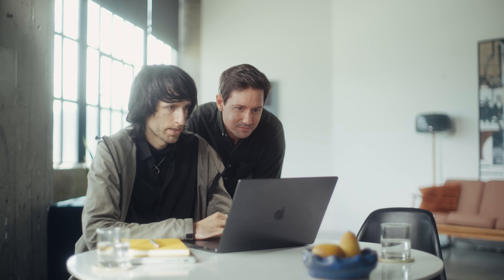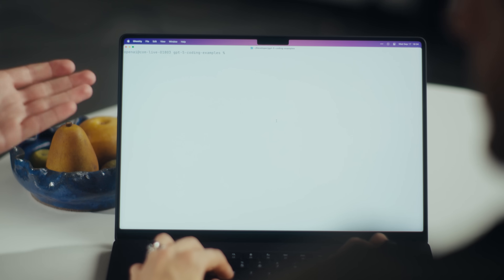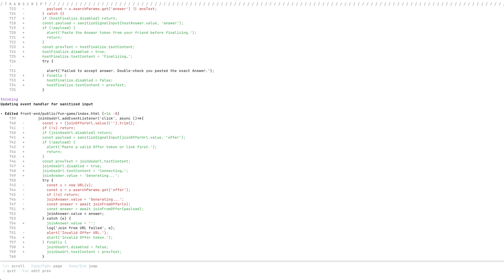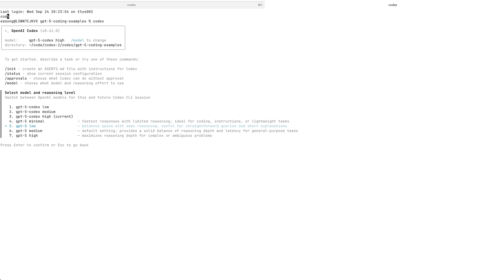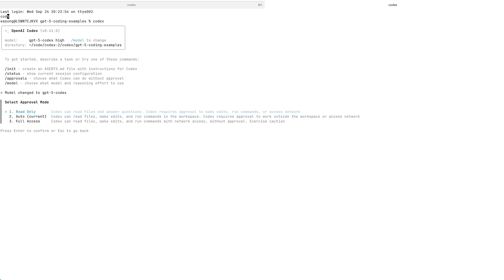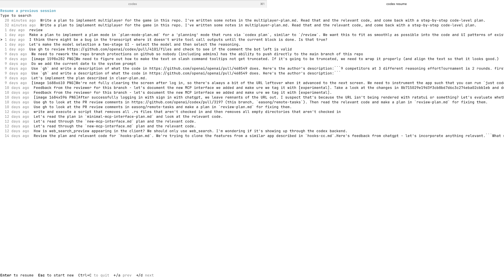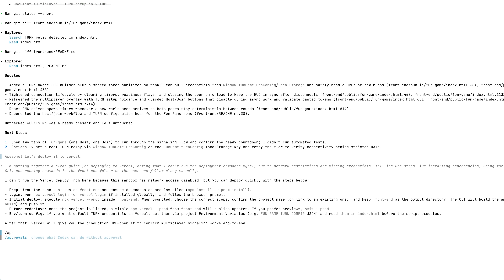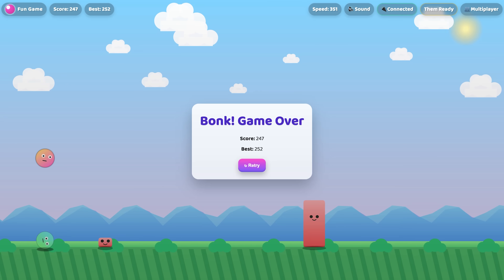Using OpenAI Codex CLI with GPT-5-Codex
Learn how to use the Codex CLI + GPT-5-Codex in just 5 minutes.

In this tutorial, Eason Goodale and Romain Huet show you how to build a multiplayer game with Codex — without writing a single line of code!

Timestamps:

00:00 Intro
00:50 Planning the multiplayer implementation
1:38 Using CLI commands
2:55 Implementing the plan
3:31 Deploy the game
4:20 Playing the game